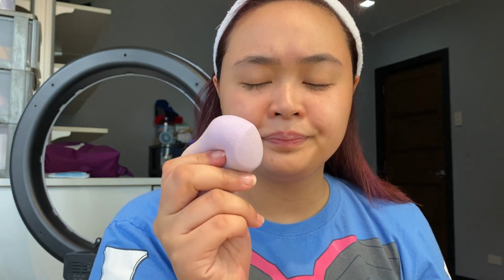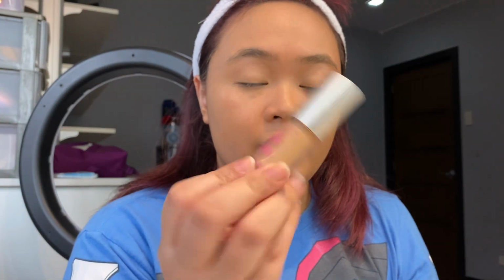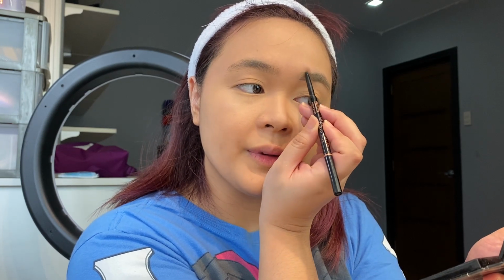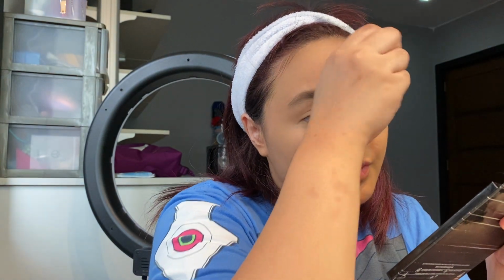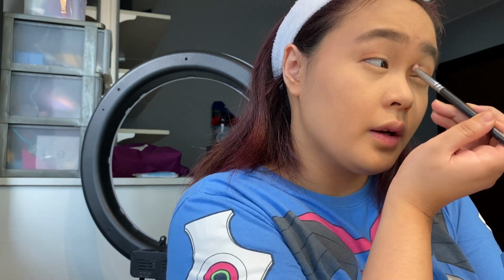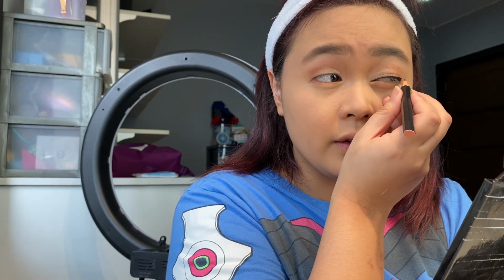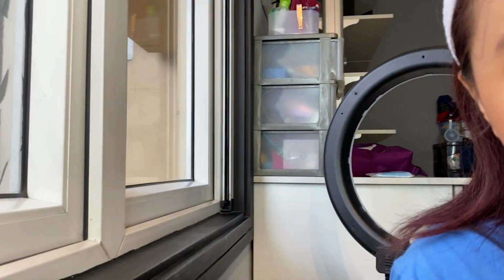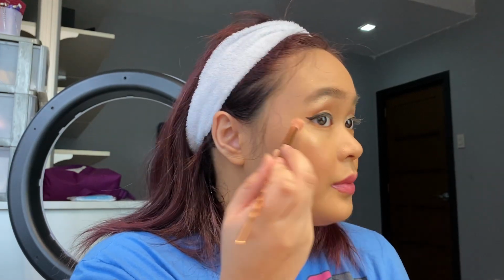GRWM: My updated everyday makeup!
I can't figure out why Premiere Pro only imports the audio and not the video, so here it is, unedited. I suggest watching this sped up to maybe 1.5x so you dont get bored! I probably shouldn't upload this, but I feel like if I don't, I really won't start uploading, which I've been trying to do for 2 years now. Let me know if you like this, and I'll try to figure out my editing issues! See you soon!